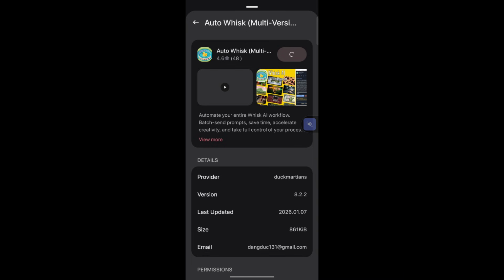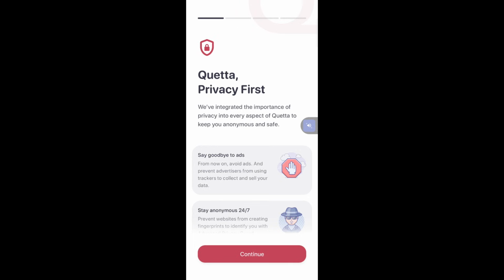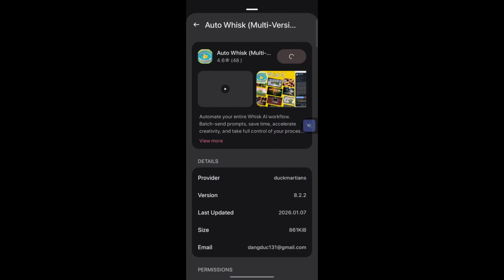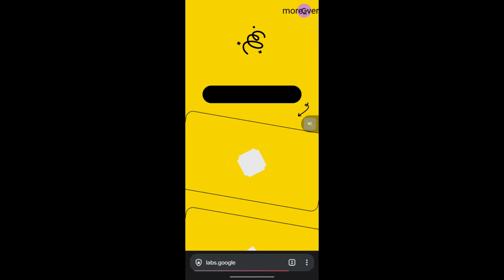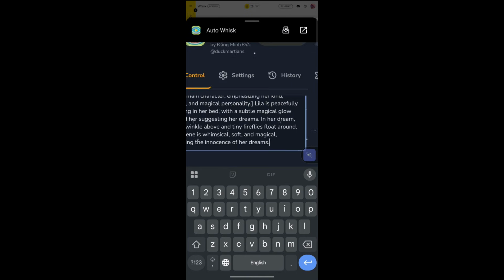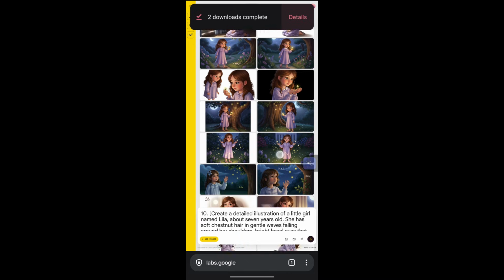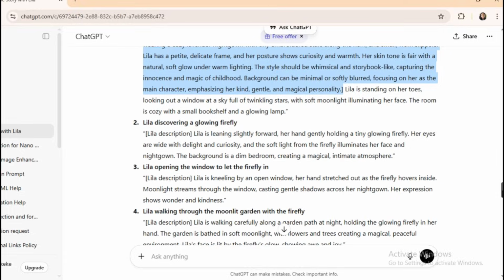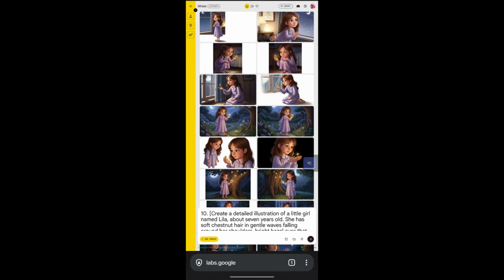Bulk AI Image Generation on Mobile (Free Method – AutoWisk Tutorial)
Struggling to create 50–100 images for your storytelling videos? In this tutorial, you’ll learn how to use AutoWisk AI to generate multiple images on your phone—perfect for African folktales, history documentaries, bedtime stories, and other image-based content.

🎬 Perfect For:

African folktale creators needing consistent character images
Storytelling channels creating moral lesson videos
History and documentary creators building visual scenes
Educational content creators
Faceless YouTube channels using image-based storytelling

📱 What You'll Learn:
✅ How to install AutoWisk AI on Android (step-by-step)
✅ How to generate multiple images efficiently for one video
✅ How to create consistent characters across your story
✅ A simple bulk image workflow for storytelling
✅ Prompt techniques for African village scenes, historical settings, and characters
✅ How to organize and download images directly to your phone

💡 Why This Matters:
Creating visuals for storytelling videos can take hours when done one by one. This workflow helps you streamline the process—generate multiple images at once and manage them more efficiently.

This is a practical method for creating African folktale and documentary-style content using accessible tools on your phone.

⚡ Use Cases:

Build scenes for African folktale videos
Create consistent characters across stories
Generate visuals for historical or educational content
Design bedtime story illustrations with a cohesive style
Produce content with a consistent visual theme

🎓 Beginner-Friendly Tutorial:
No technical experience needed. This step-by-step guide walks you through everything clearly so you can follow along and start creating.

🔗 A desktop version was covered previously (see pinned comment). This video focuses on a mobile-friendly workflow.

💬 Share what you're creating in the comments—I’d love to see your results.